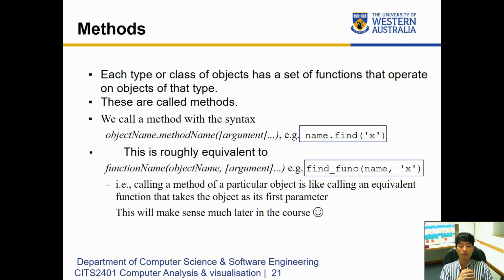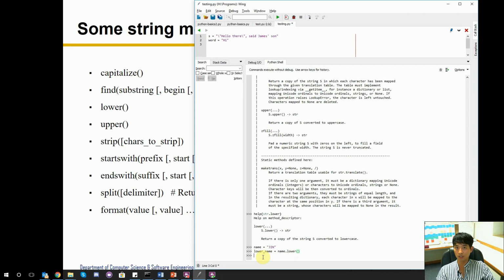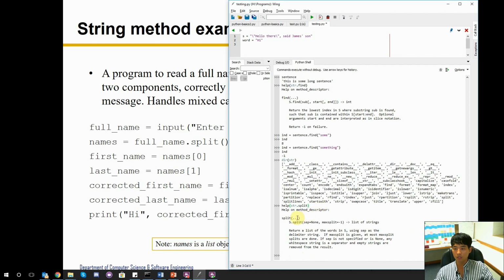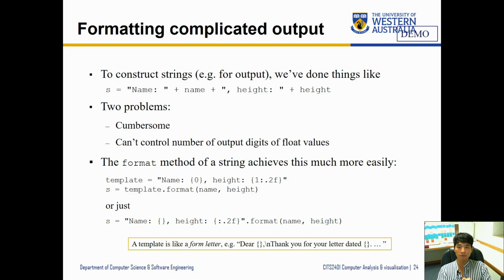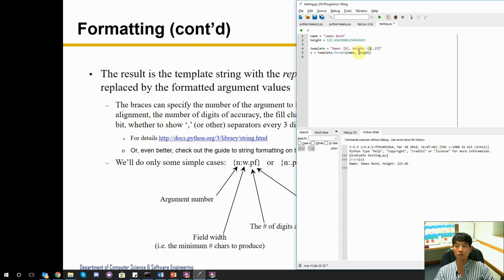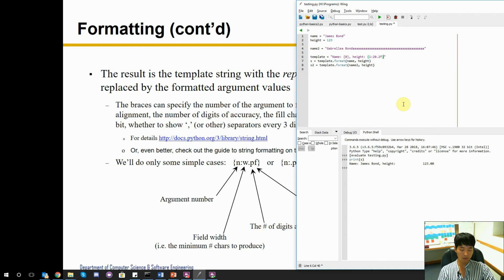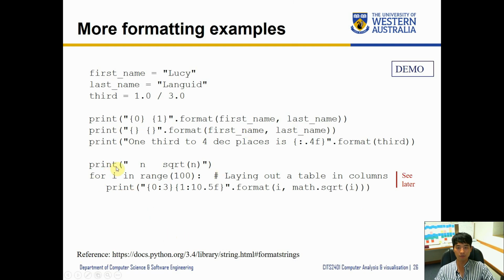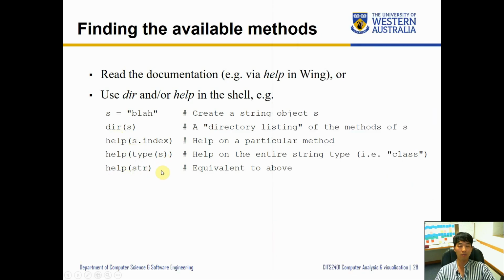CITS2401 - 4.2. Python strings methods 2